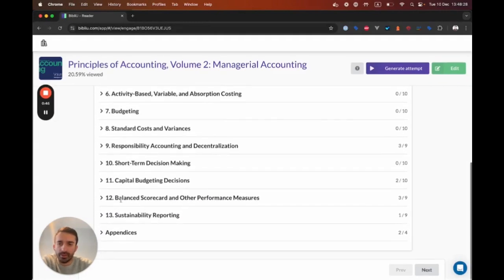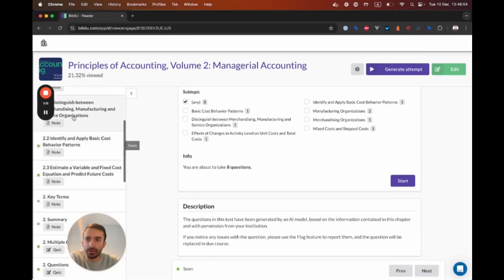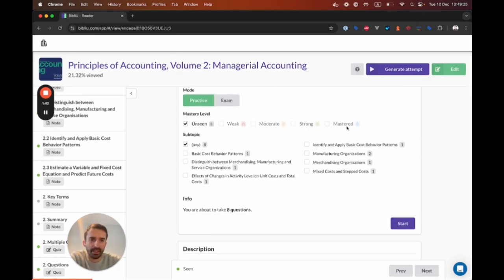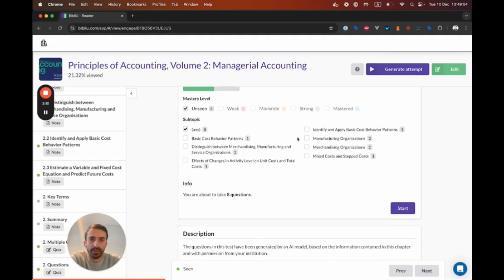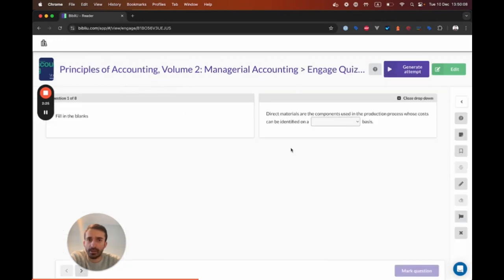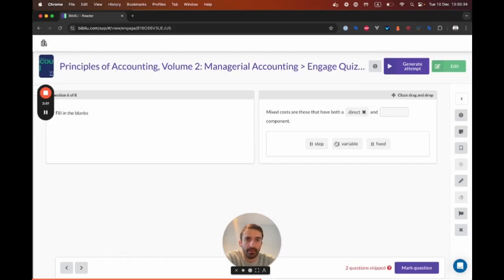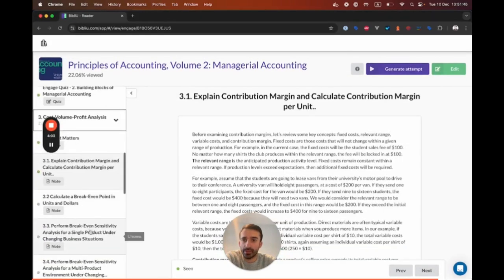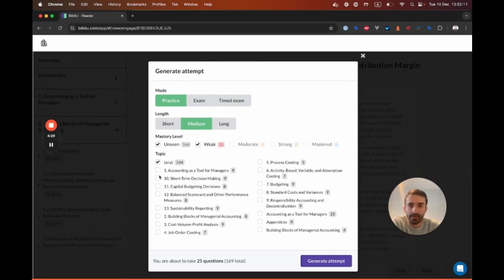Introducing BibliU Engage to Students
This is a tutorial on using the BibliU feature of Engage to test your learning whilst you read your books. This involves answering quiz questions at the end of each chapter.